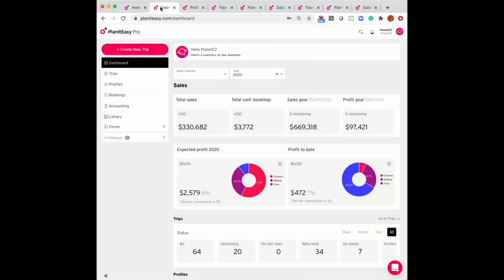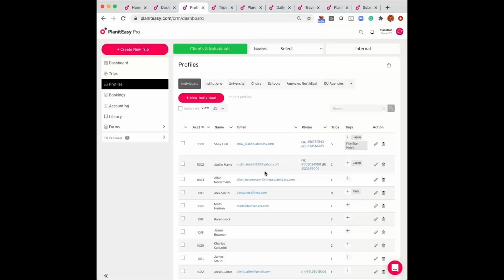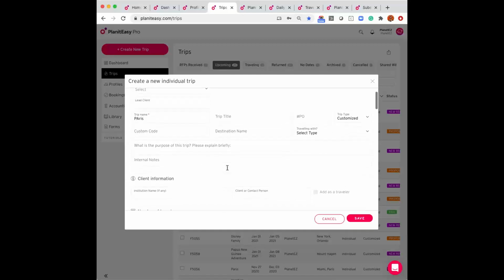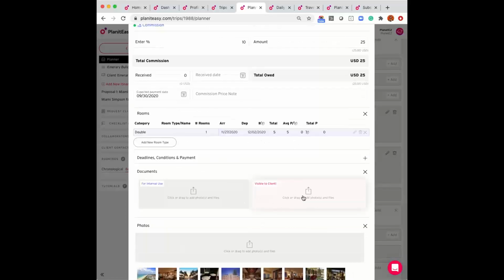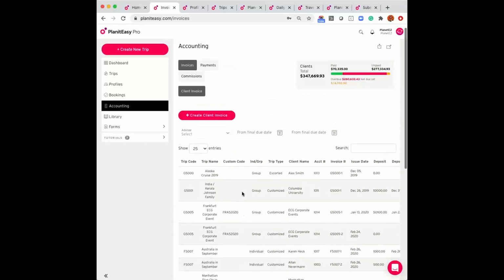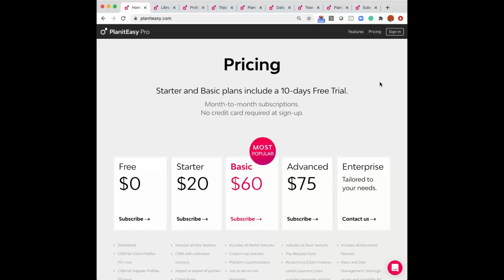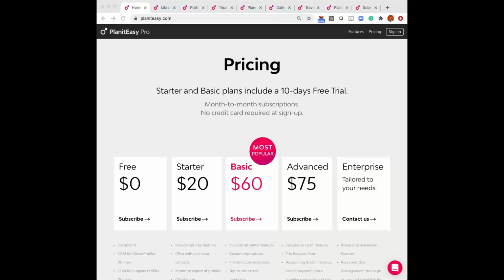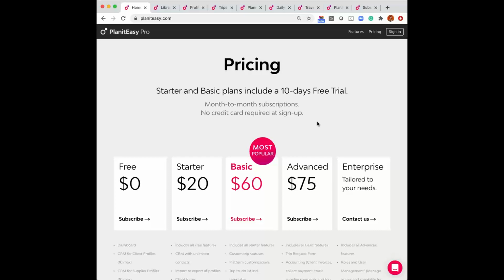09/01/2020 PlanitEasy Webinar - All in ONE custom travel platform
PlanitEasy Webinar - All in ONE custom travel platform